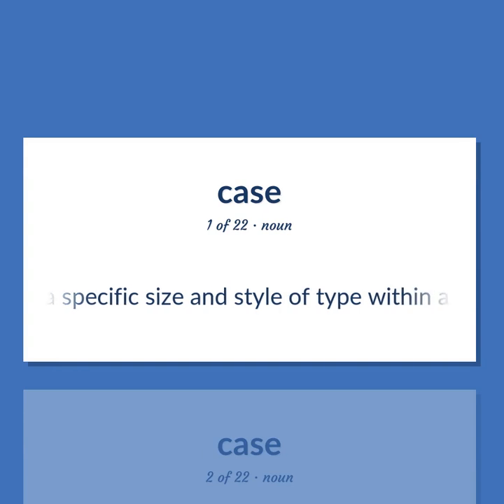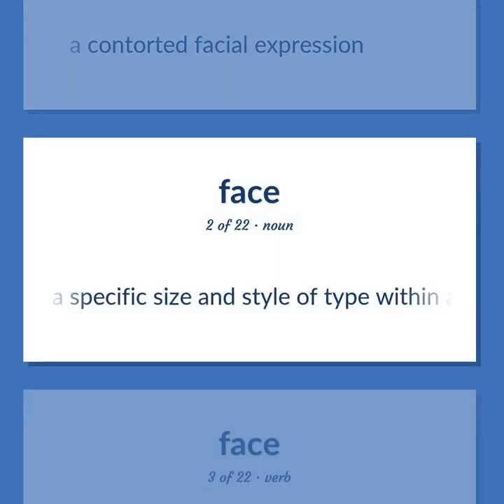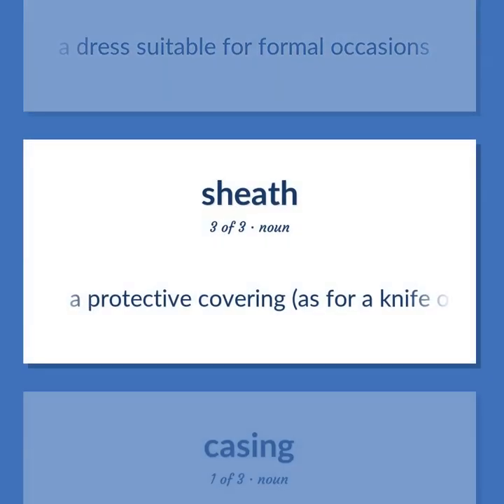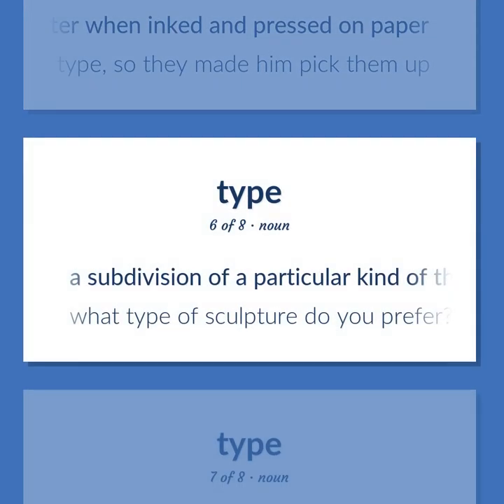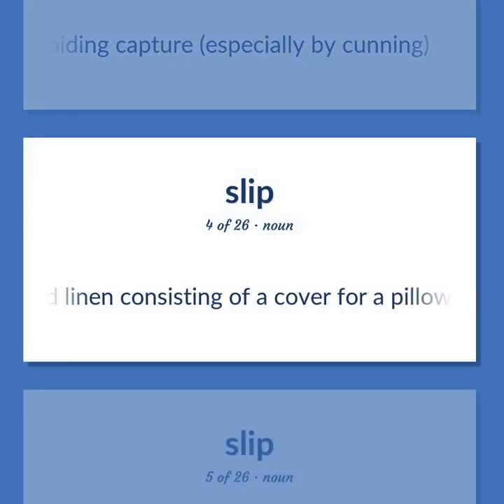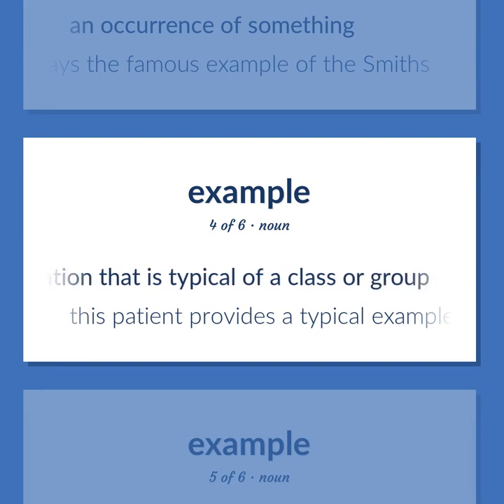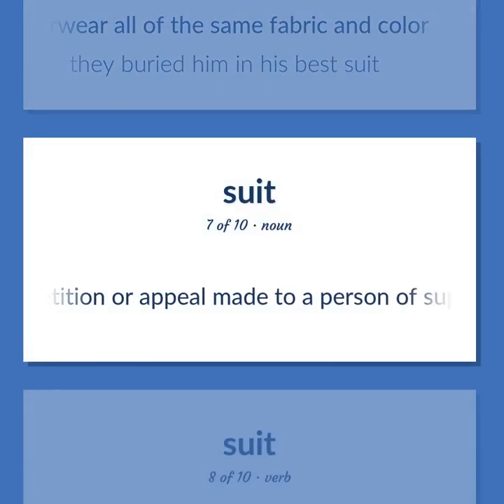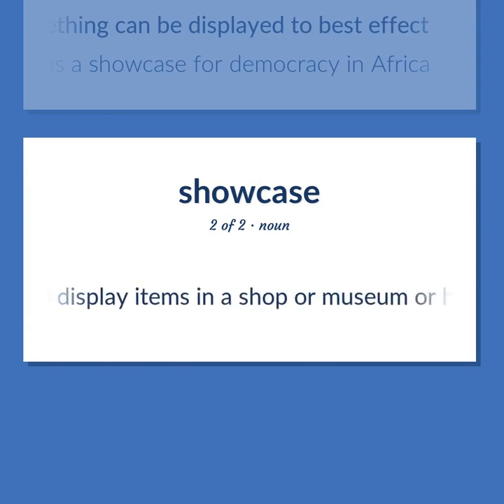Case - 180 English Vocabulary Flashcards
CASE meaning. Following our free educational materials, you learn English in a great way with ease and efficiency.